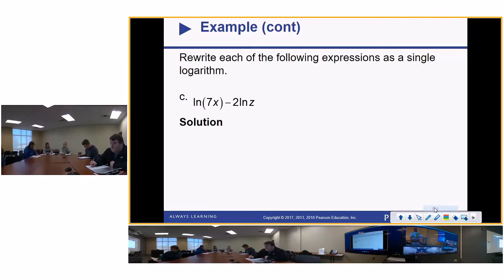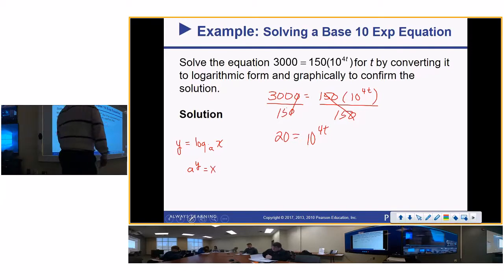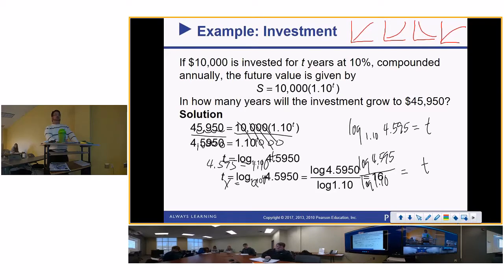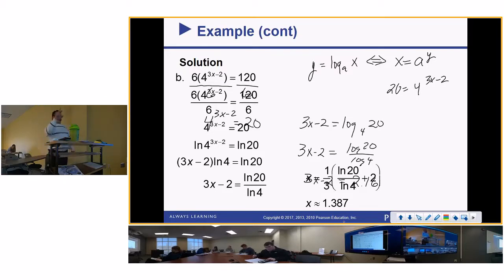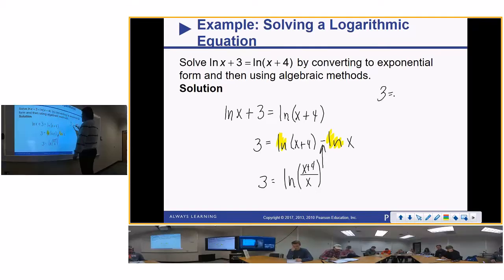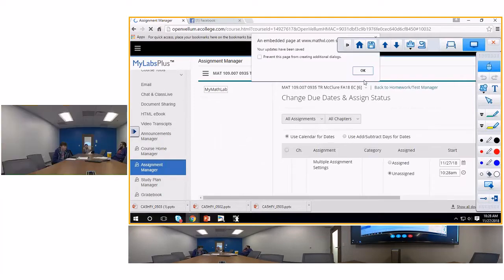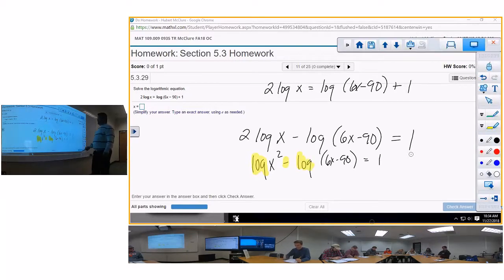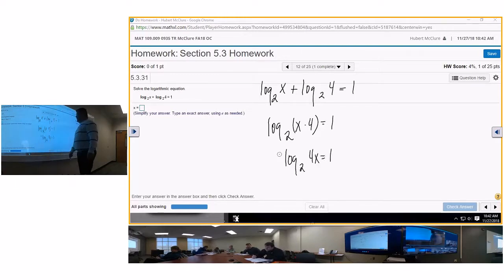OC139TS, EC107TS, AD110TS, ac137ts Tuesday, November 27, 2018 9 44 43 AM